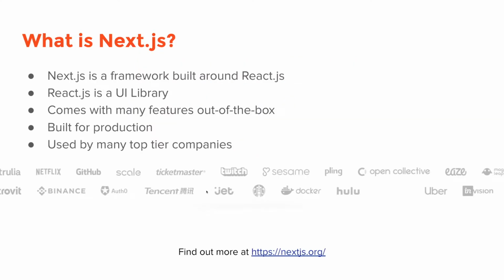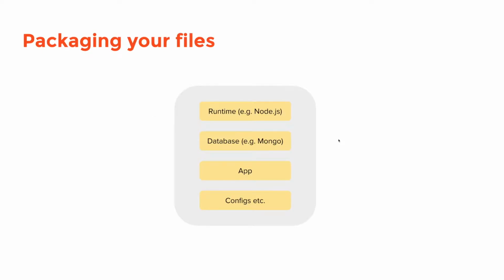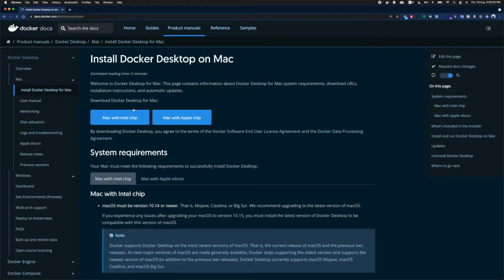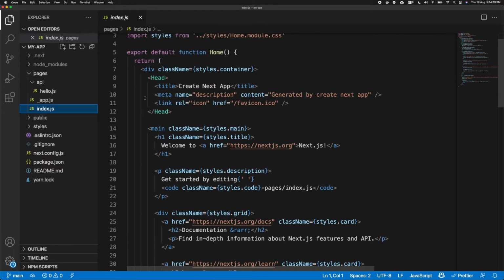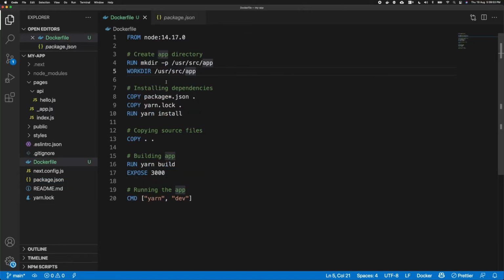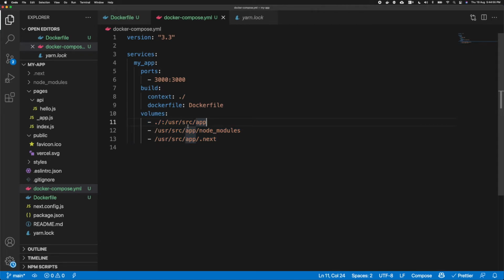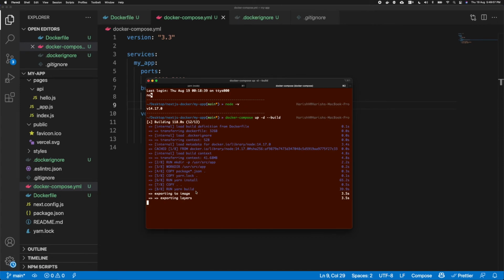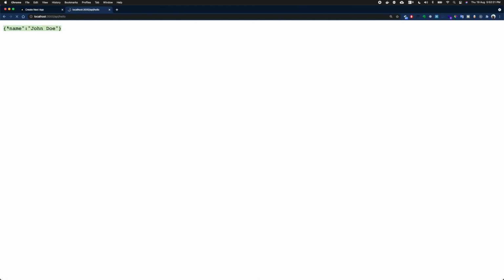How to Dockerize Next.js Apps?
In this video, you will get a quick glimpse of Next.js apps and how you can dockerize Next.js apps for deployments!

[Chapters]
00:00 - Introduction
00:16 - What is Next.js?
00:46 - Why Next.js?
01:39 - Why Docker?
04:21 - How to Dockerize?
04:54 - Creating the Project
07:55 - Adding Dockerfile
10:29 - Adding Docker Compose
12:23 - Running in Docker Container
16:24 - Conclusion

About Myself 😎